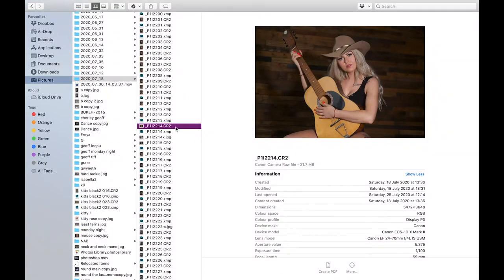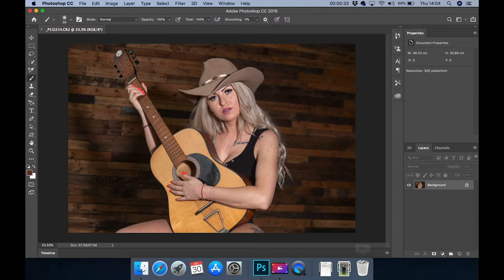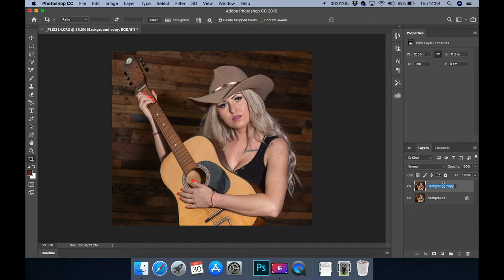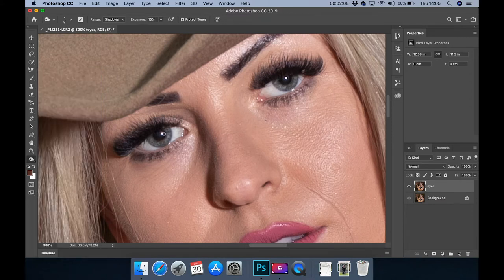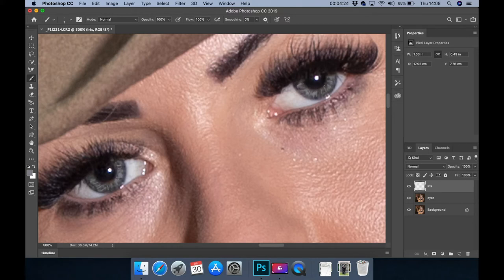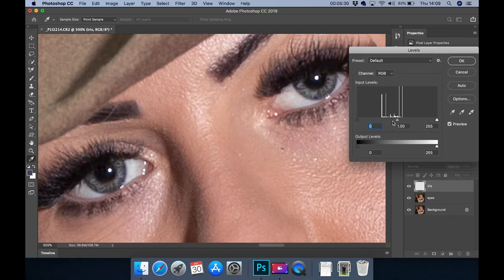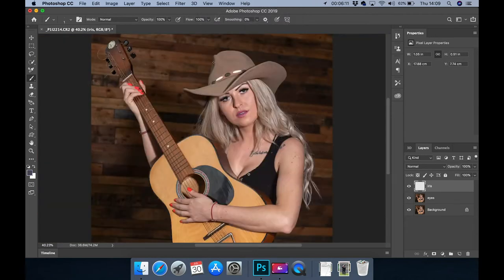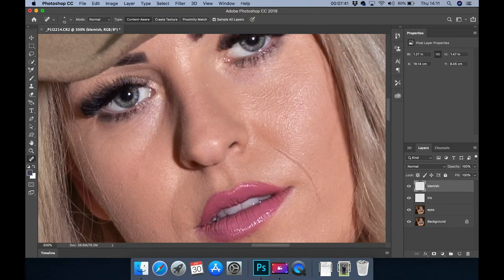Portrait Editing Walkthrough in Photoshop, with Kitty Walsh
In this video, Kitty talks us through editing one of her portrait photographs, showing how she uses the various tools in Adobe Photoshop to turn a good picture into a great image.